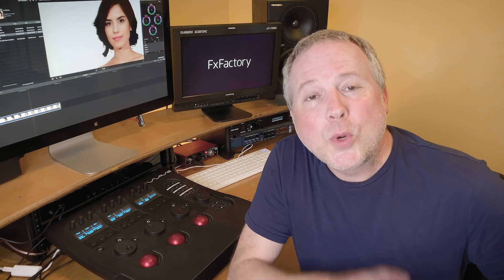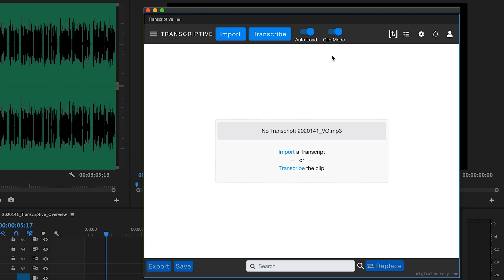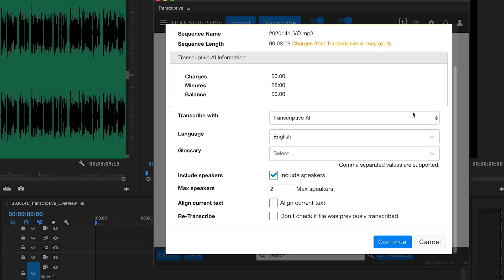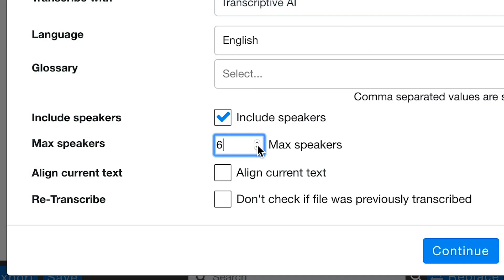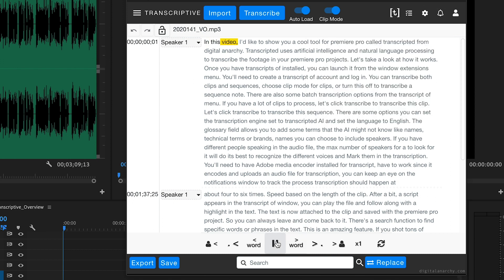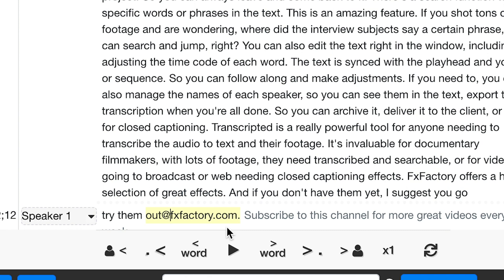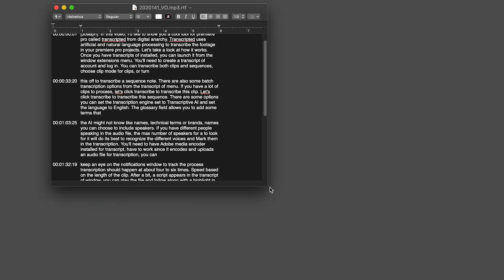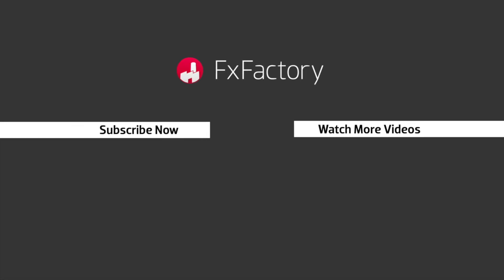Transcriptive AI Transcription Plugin for Premiere Pro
In this video I’d like to show you a cool tool for Premiere Pro called Transcriptive from Digital Anarchy.

Transcriptive uses artificial intelligence and natural language processing to transcribe the footage in your Premiere Pro Projects.